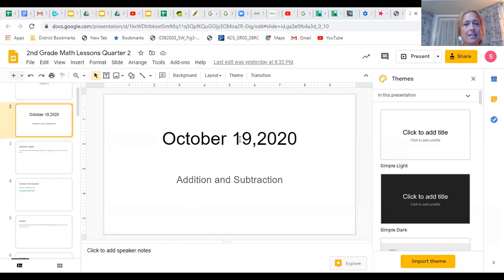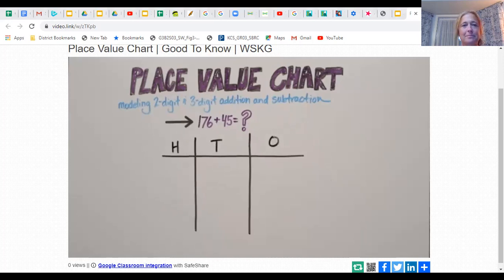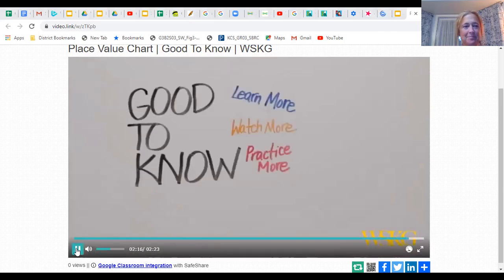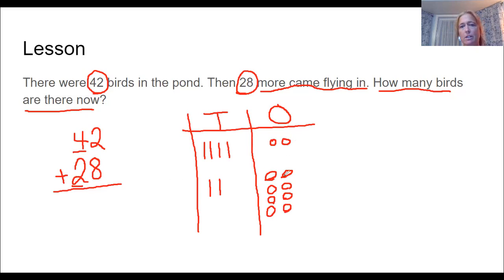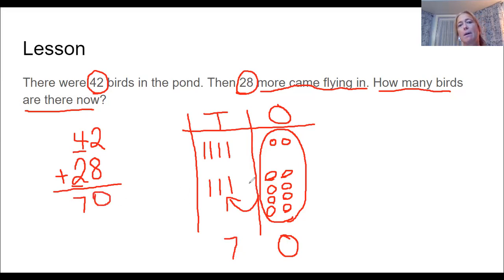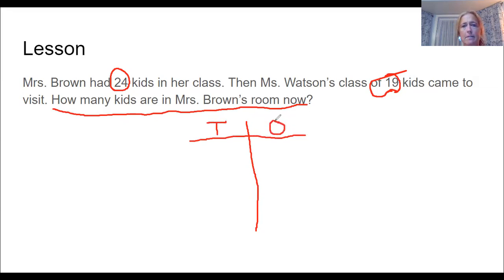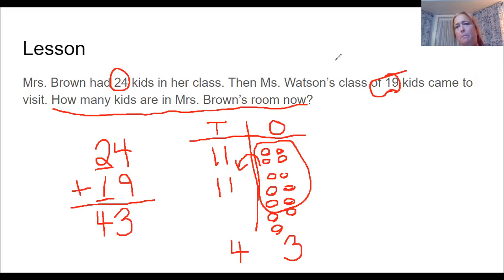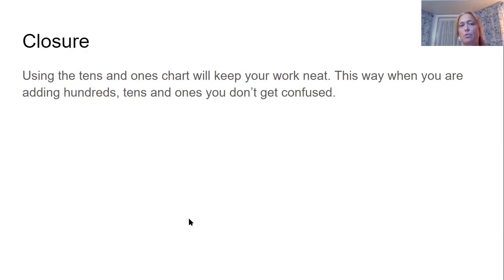2nd Grade Math October 19th